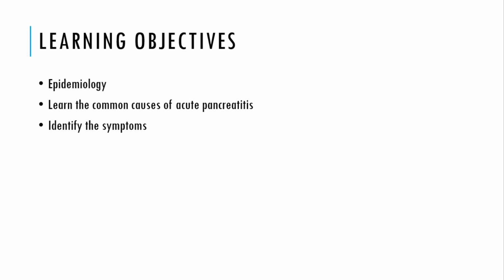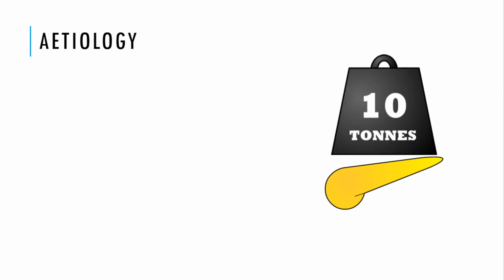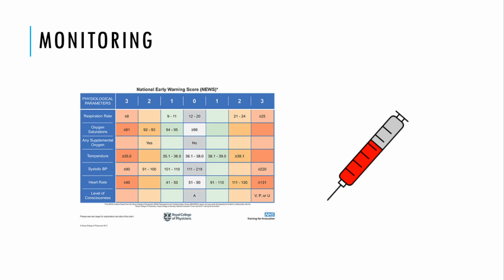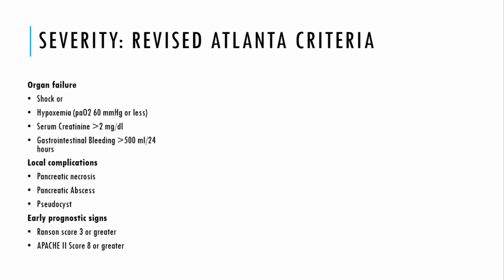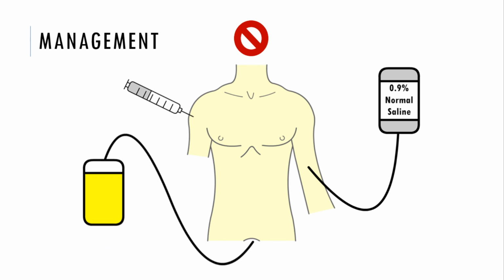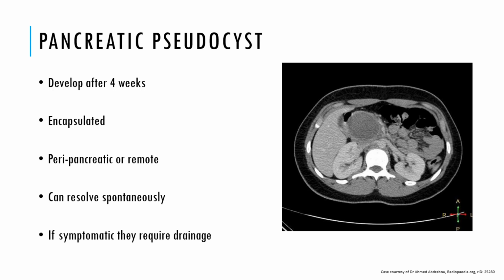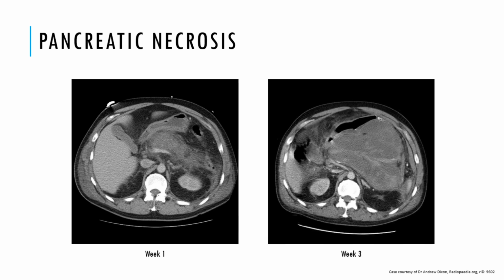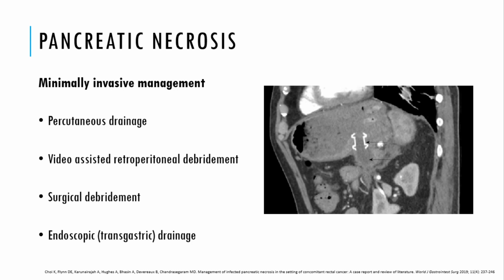TeachingTuesdays: Acute Pancreatitis - An overview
An overview of acute pancreatitis for medical students and junior doctors

You can test your knowledge by answering the questions on the comments below. The correct answers are:

Q1: Gallstones - Alcohol
Q2: Endocrine
Q3: Conservative
Q4: Amylase - Lipase
Q5: Epigastric - Back
Q6: Mild
Q7: 55
Q8: Enteral
Q9: Pseudocysts
Q10: Endoscopically